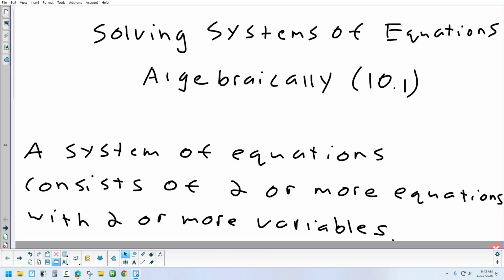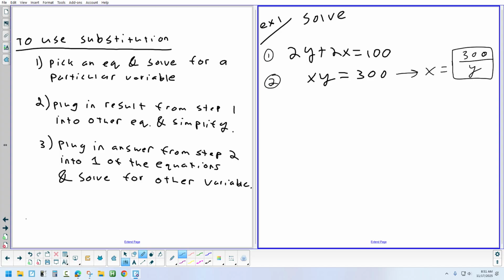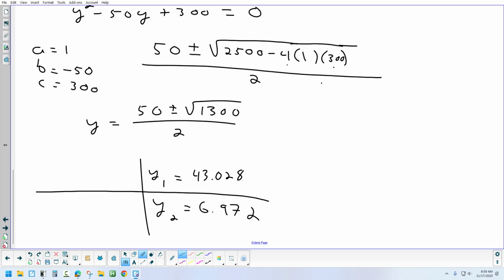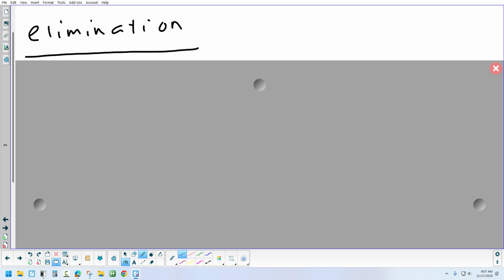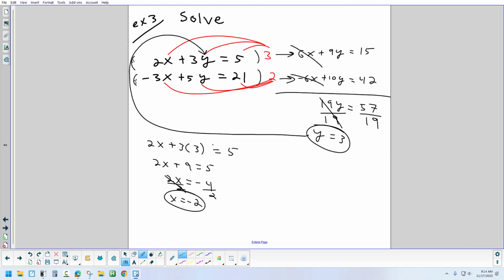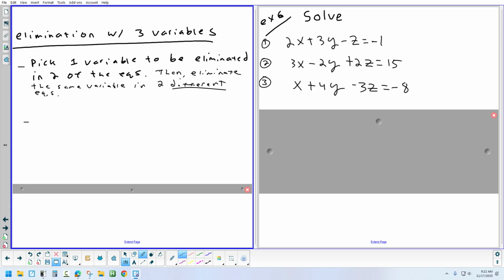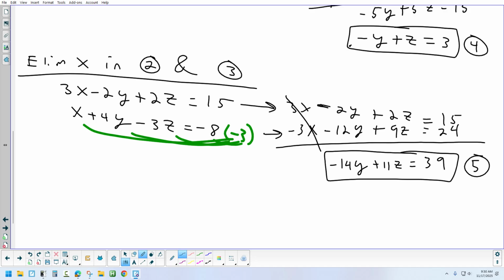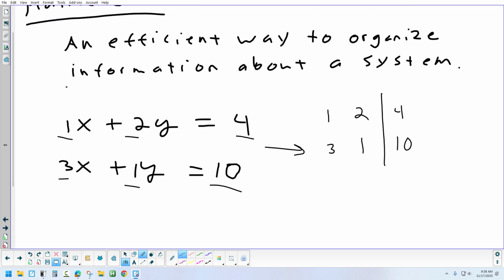10.1 Solving Systems 11-17-25